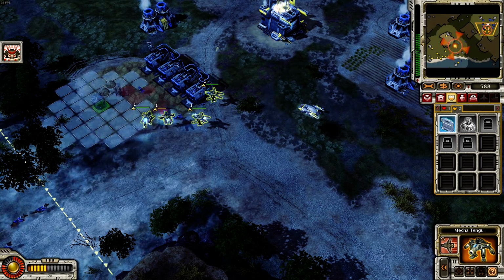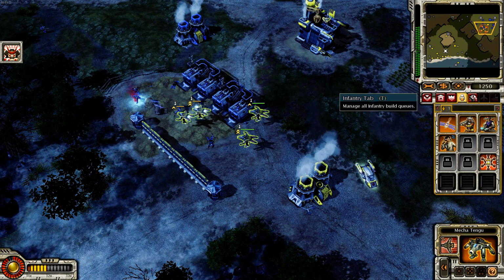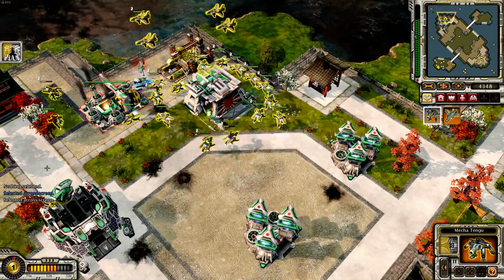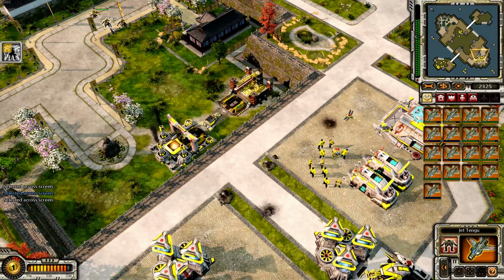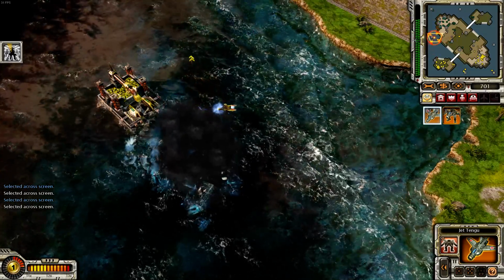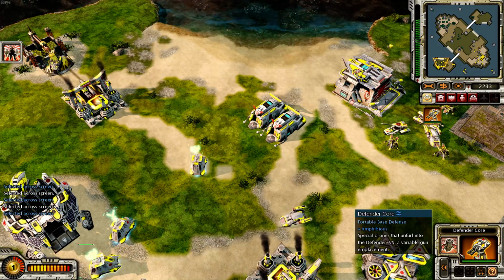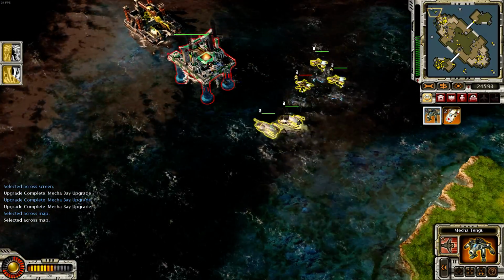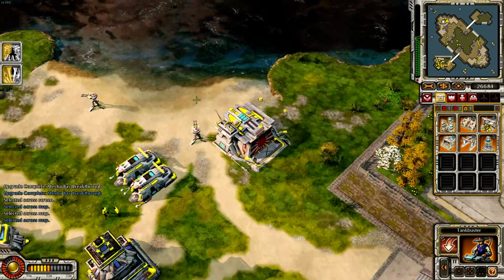Command And Conquer Red Alert 3 Uprising 2020 11 26 10 06 54 03